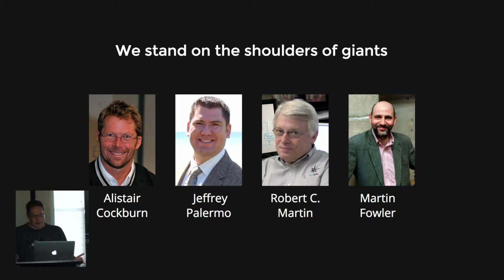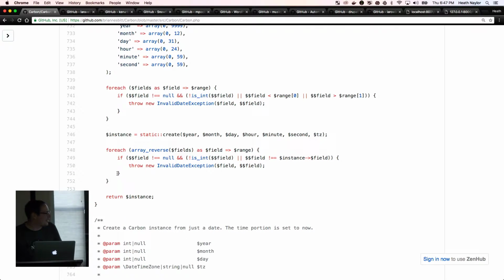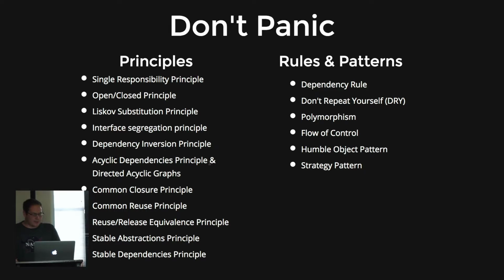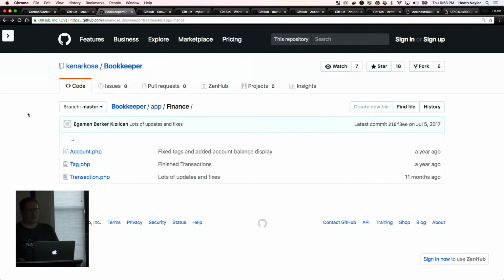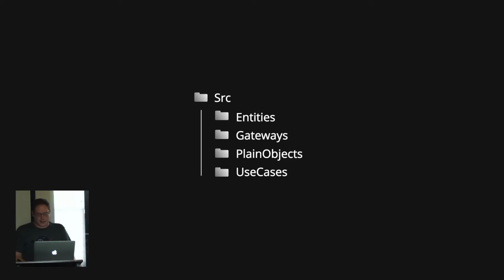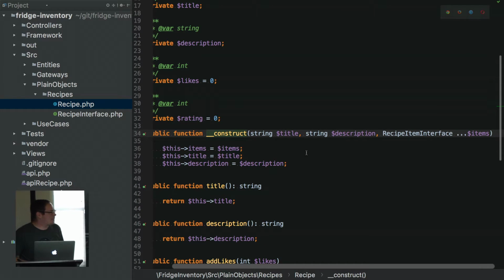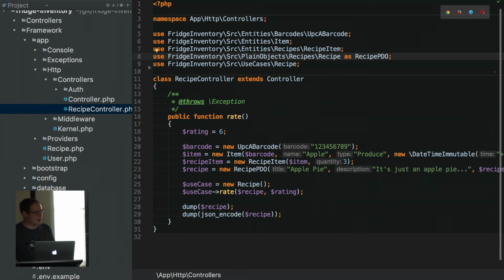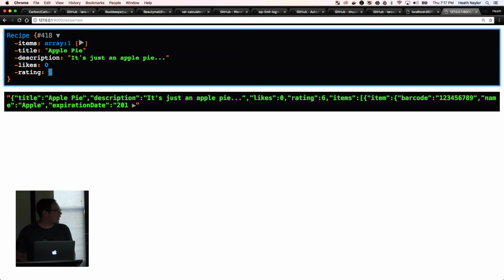Denver PHP - Architecture Without Framework